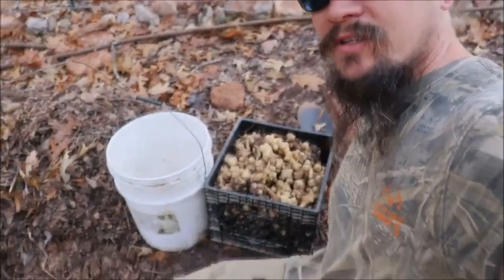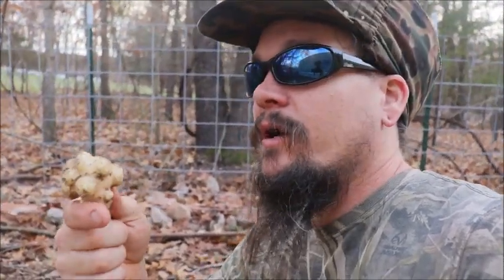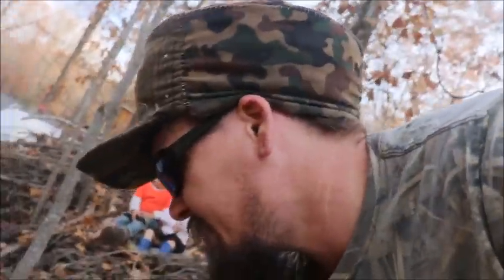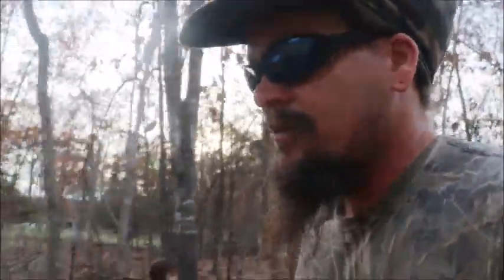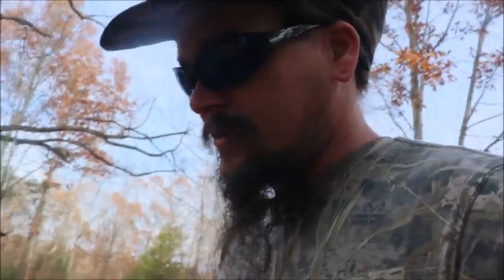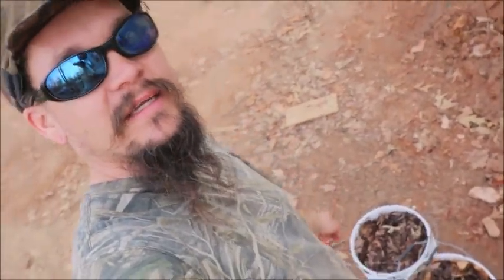STORING THE SUNCHOKES FOR WINTER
After finally growing some Sunchokes (AKA Jerusalem Artichokes) for the first time ever, we had to store our harvest.

I chose to filly up five gallon buckets with soil and layer our harvest in between soil layers. Then, I stored the buckets beneath our mobile home. I am hoping that this sort of "natural refrigerator" will be just what they need to make it through the winter, or at least to keep until we eat them.